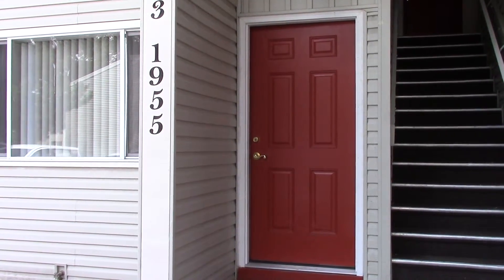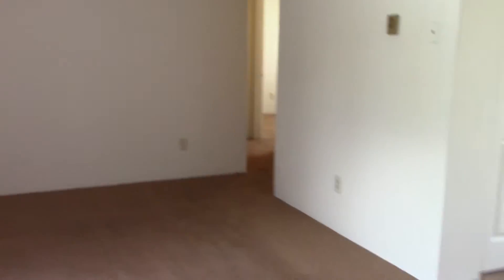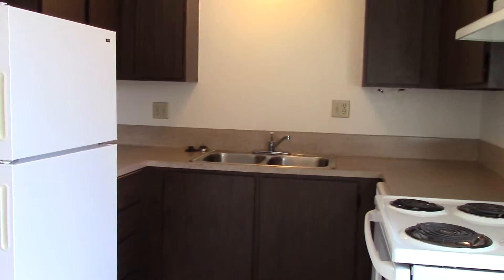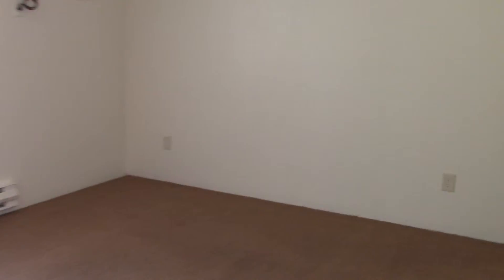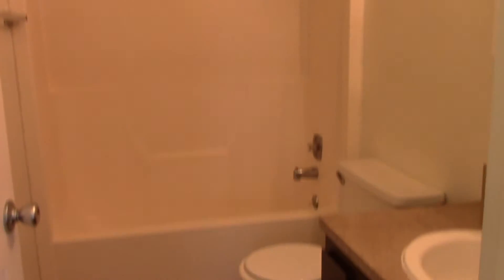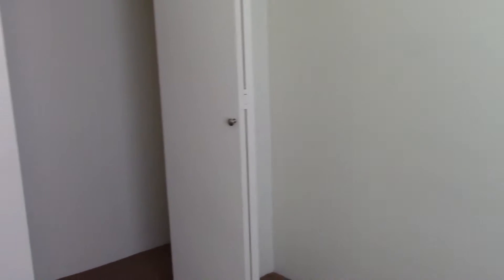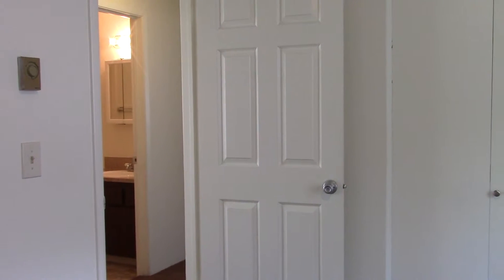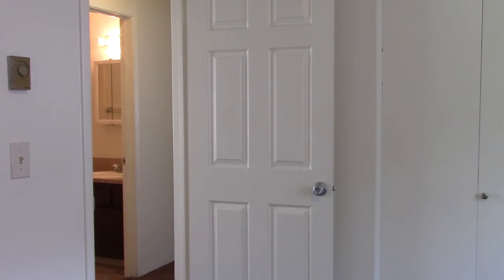1955 S Vista Ave Boise, ID 83704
Cute 2 bedroom apartment on the bench. Onsite laundry rooms for each building.

Directions: I-84 East to Vista Exit. Left on Vista

All properties are non-smoking.  For full property details please visit our web

Information contained in advertisements is neither confirmed nor warranted by Residential Property Management.  Confirmation of information printed herein is the responsibility of the renting party.